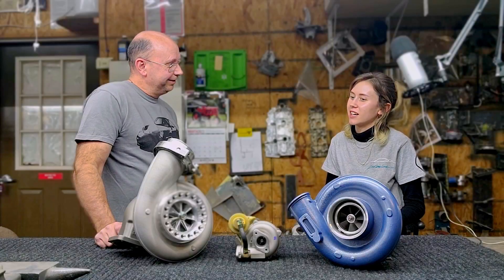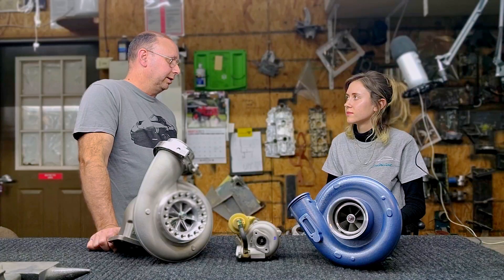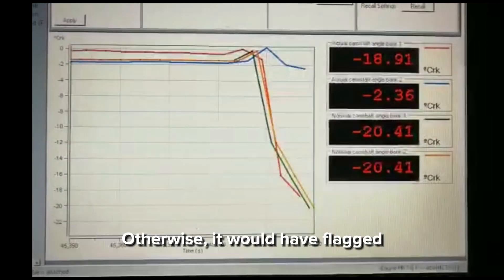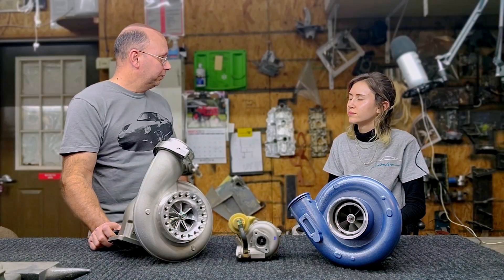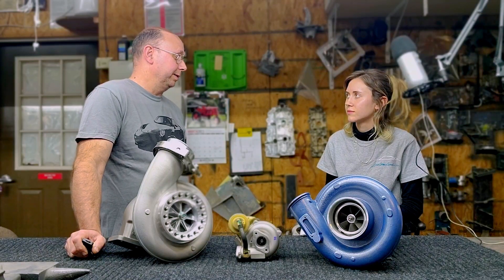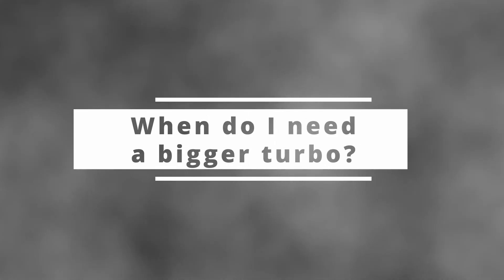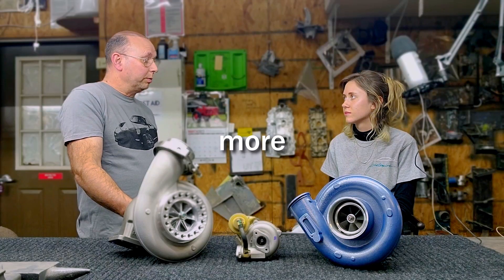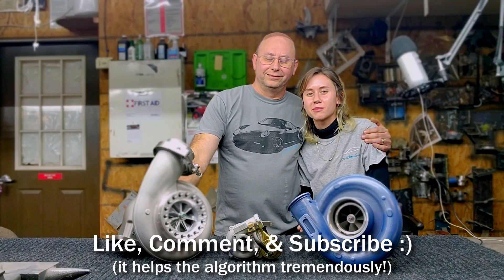PART 2: Is My Turbo Too Big? (Upgrade vs Optimize)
Part 2 of a Three Part Series where we unpack the question "Is my Turbo too Big?"
We talk about turbo combinations that work and don't work.  We talk about Compressors and turbines.  We talk about some amazing builds and cars we've done.  Enjoy!
Here are some chapters below if you can't wait to get to the part you like best!
0:00 Turbos and Computers, Can I simply upgrade my turbo?
2:15 Porsche 997.1 Turbo Diagnostics Visualization
5:27 Where to start your modification journey
6:30 ECUs are extremely adaptable!
8:14 Optimizing your Turbosystem 1978 930 Turbo
10:10 Path to more Power!
10:44 996 Turbo Christmas gift
12:42 When do I need a bigger turbo?
13:20 What are these massive turbos? (Austin and Andrew)
15:04 Outro and Bloopers!
👀 Like the shirt I'm wearing?
image credits
Part1:
fast and furious supra-- flickr, author Jamie Wilson
turbo surge "Ultimate Turbo sounds (BOV, Turbo flutter...)"
turbocharger animation-- wikimedia, author Tyroola
orange 997 1564hp-- @protomotive instagram
complicated math-- flickr, author Marco Verch Professional Photographer
biking gif-- giphy, author Electric Cyclery
bosch motronic-- wikimedia, author Mib18
Part2:
sahara-- wikimedia, author Wonker
colorado mountain road-- public domain pictures, Sheila Brown